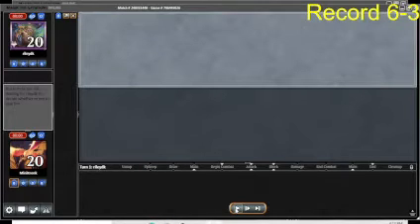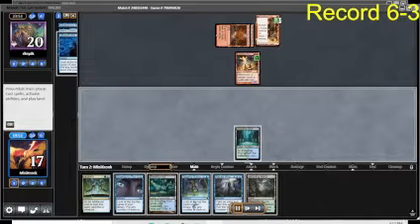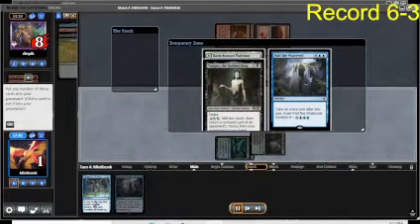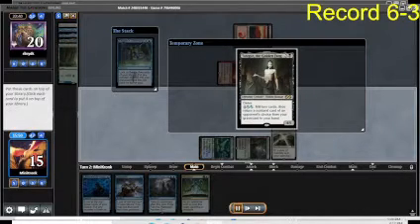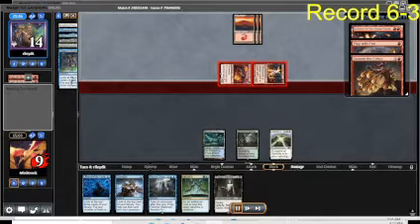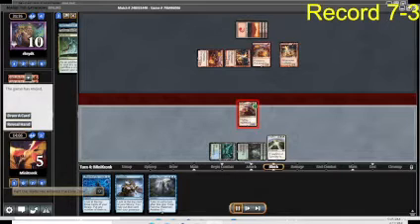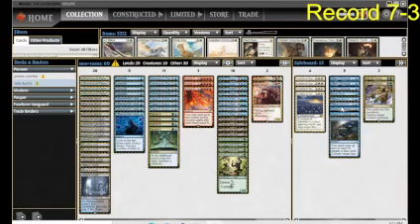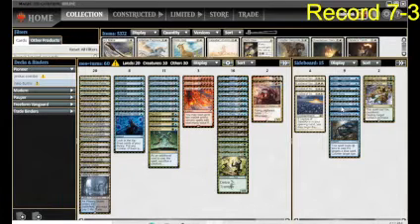Neo-turns vs Mono Red (Pioneer)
I qualified for the mana traders series and got all my match ups for you to watch notes on the deck would be great still learning the format.

 Creature [10]
2  Velomachus Lorehold
4  Tasigur, the Golden Fang
4  Hooting Mandrills
 Instant [11]
3  Invoke Calamity
4  Consider
4  Otherworldly Gaze
 Sorcery [19]
3  Taigam's Scheming
4  Contingency Plan
4  Karn's Temporal Sundering
4  Neoform
4  Part the Waterveil
 Land [20]
1  Overgrown Tomb
3  Watery Grave
4  Breeding Pool
4  Botanical Sanctum
4  Blooming Marsh
4  Barkchannel Pathway

Sideboard [15]
1  Swan Song
2  Abrupt Decay
2  Malevolent Hermit
3  Mystical Dispute
3  Stern Dismissal
4  Leyline of Sanctity